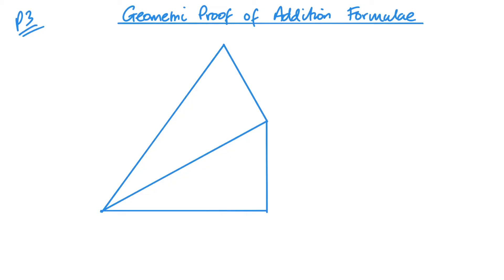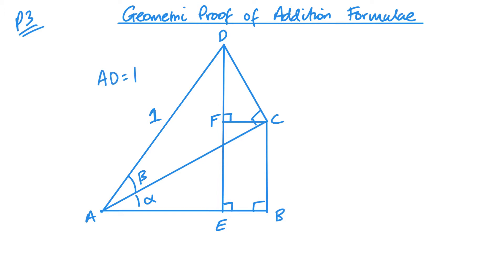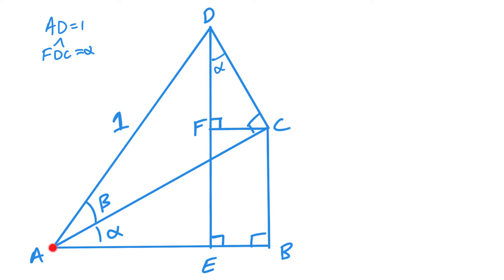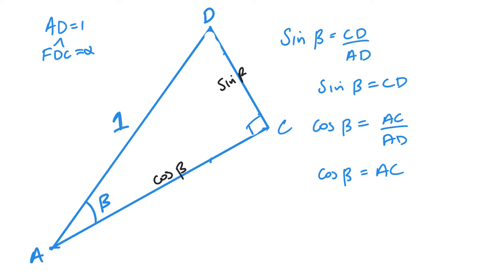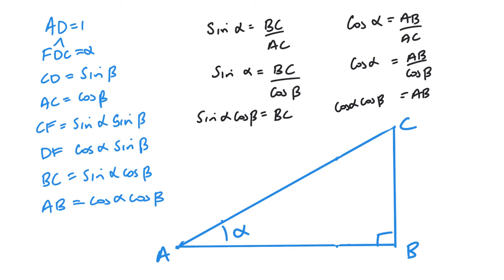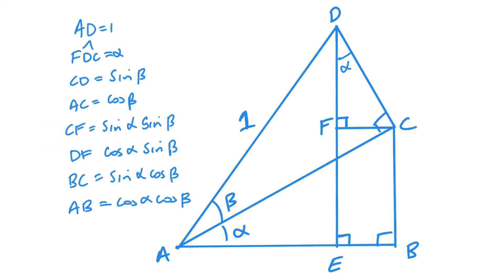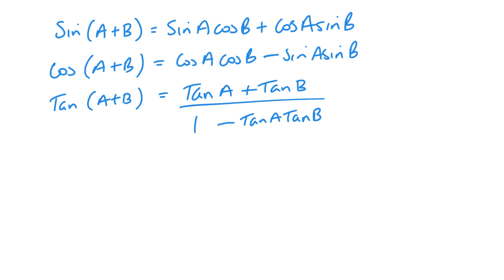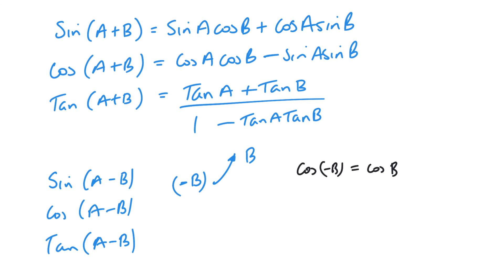Geometric proof of Addition formulae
Pearson Edexcel IAL Pure Mathematics 3 Unit 4
Geometric proof of Addition formulae (Edexcel IAL P3)